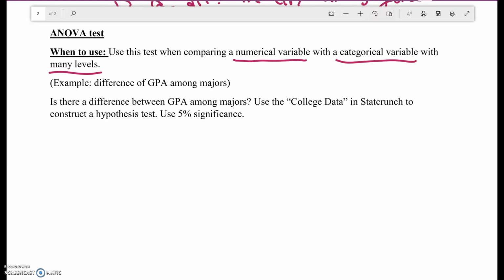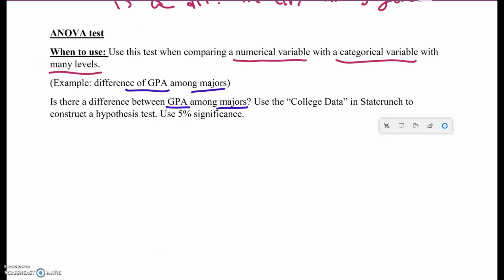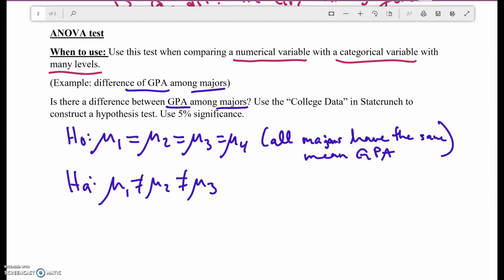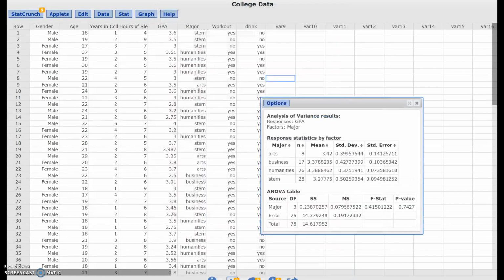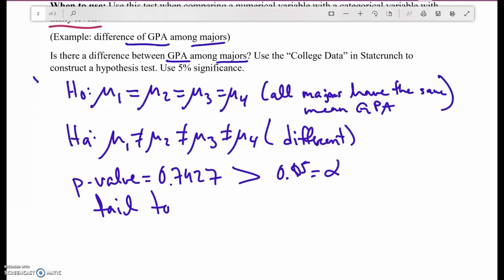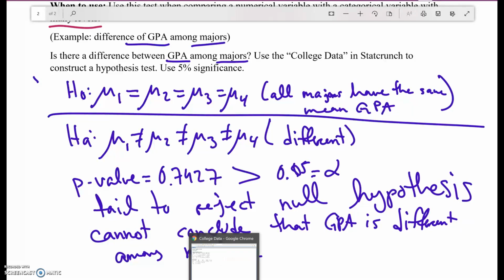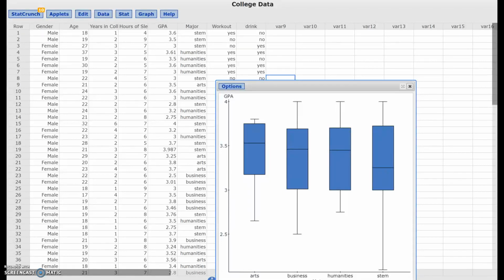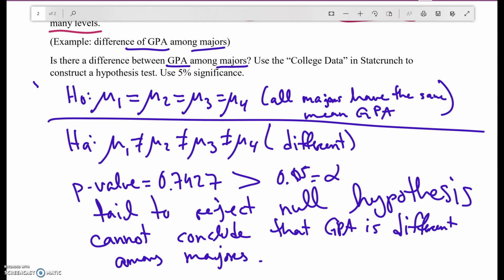Math 119: One way ANOVA